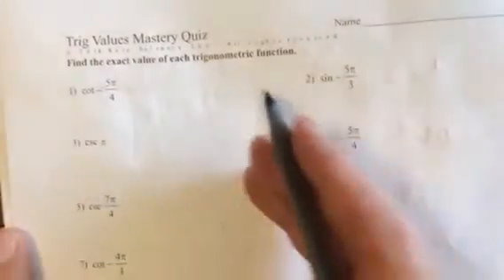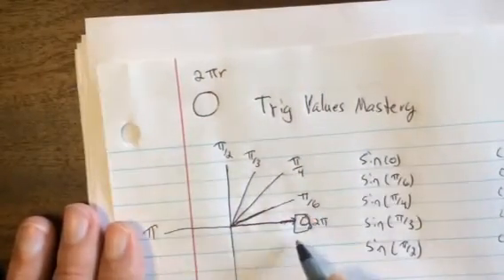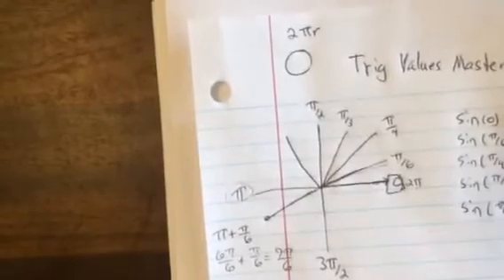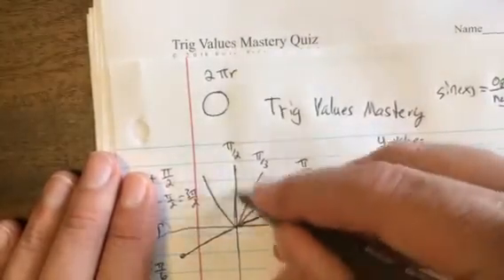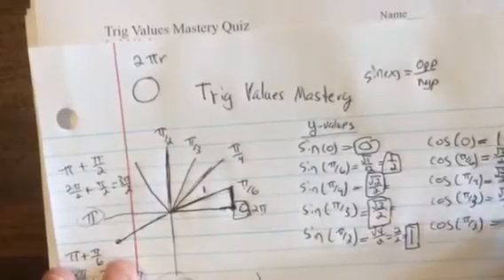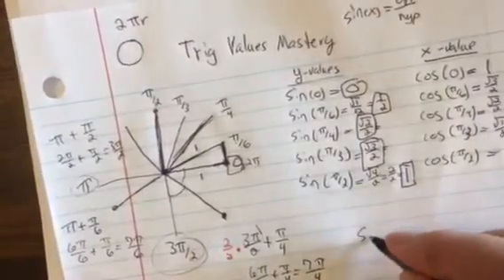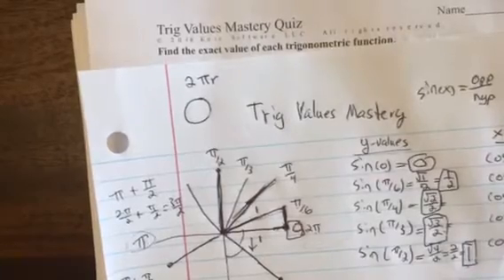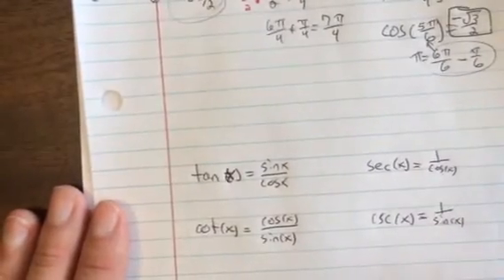Trig mastery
You do not have to be able to do this as fast as in precalculus. You do have to be able to do it.